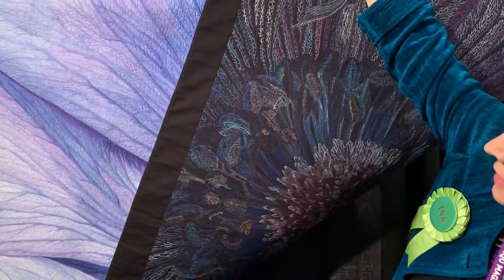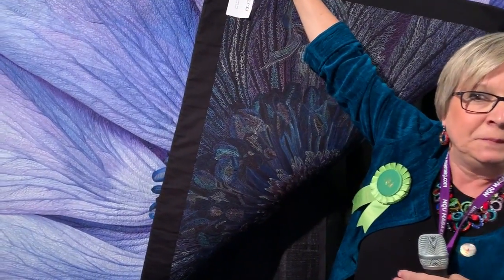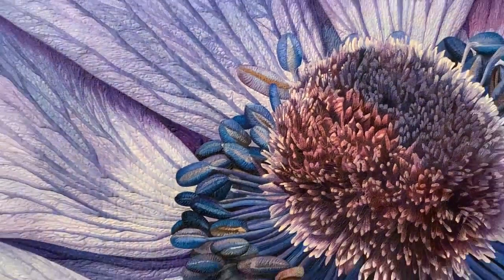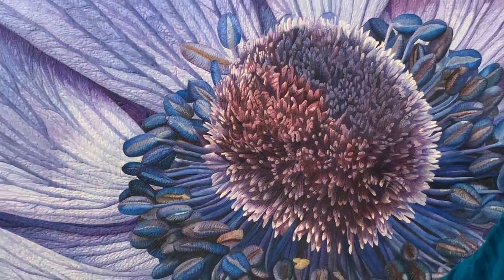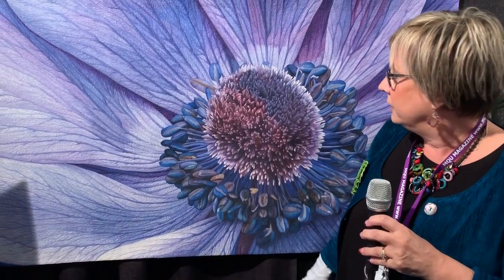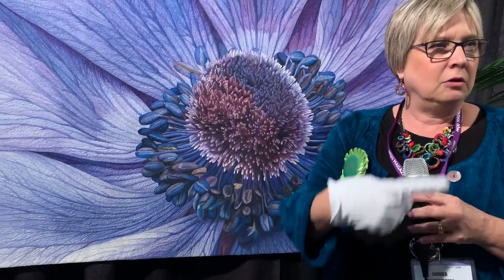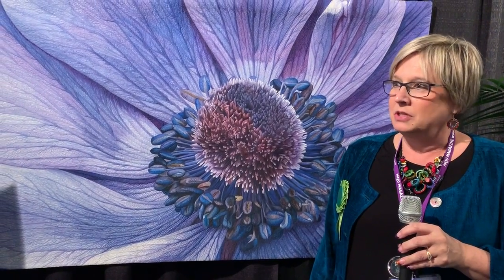The Quilt Show: Andrea Brokenshire and "Blue Anemone"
Andrea Brokenshire discuss her award-winning quilt, Blue Anemone, at the Houston International Quilt Festival 2018.